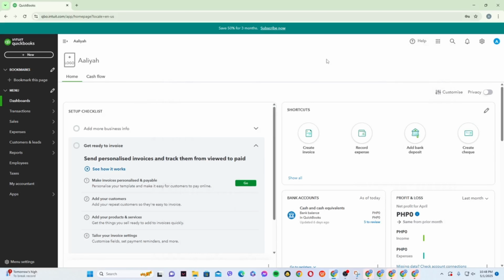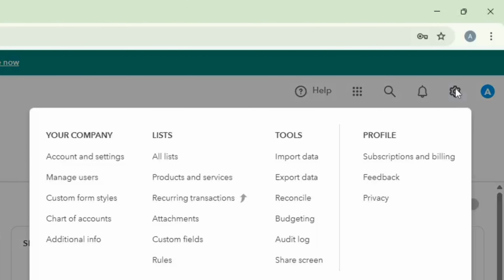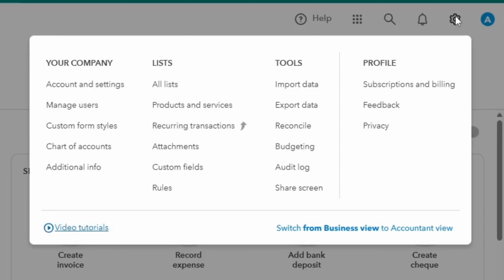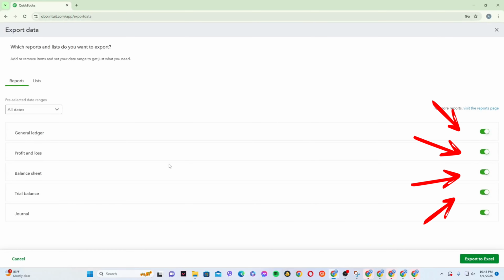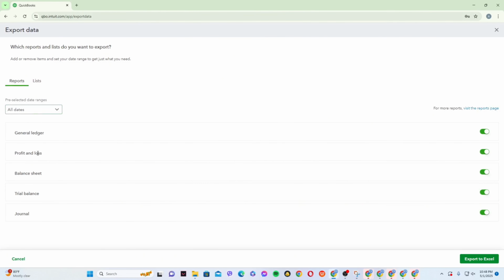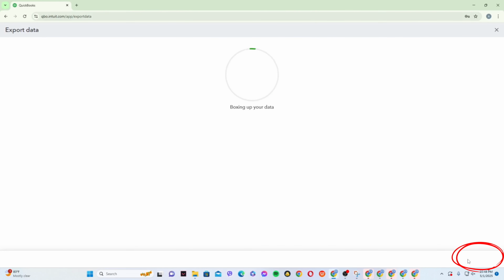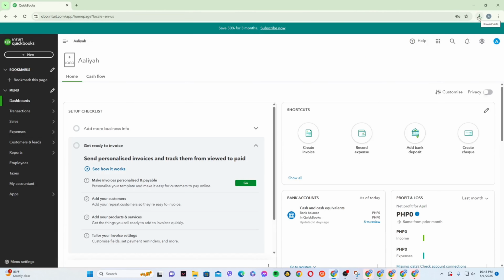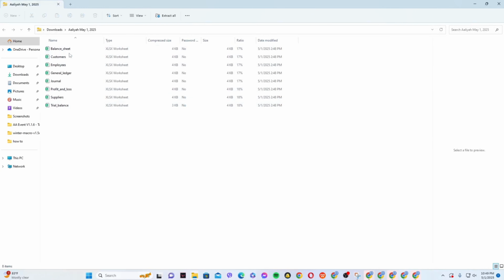How to Export Data From QuickBooks to Excel 2025 (Step-by-Step)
Need to analyze your QuickBooks data in Excel? In this step-by-step 2025 tutorial, you’ll learn how to export data from QuickBooks to Excel quickly and accurately. Whether you want to export reports, transactions, or your entire chart of accounts, this guide walks you through the latest QuickBooks interface.

You’ll learn:

How to export QuickBooks reports to Excel
How to customize your data before exporting
Tips to format and organize Excel output

Works for both QuickBooks Online and QuickBooks Desktop users.